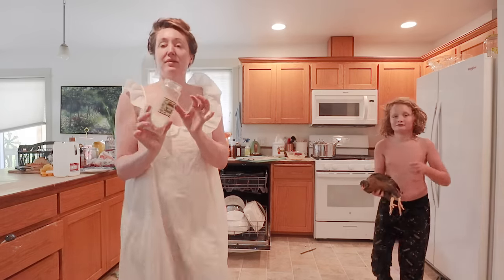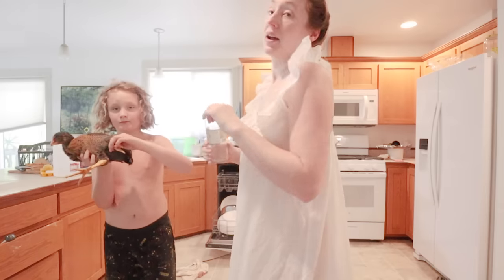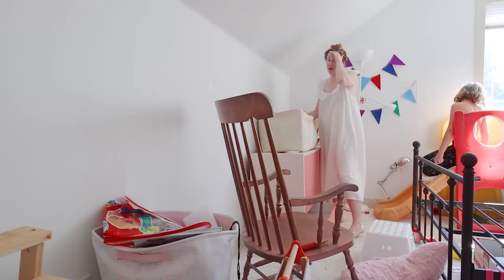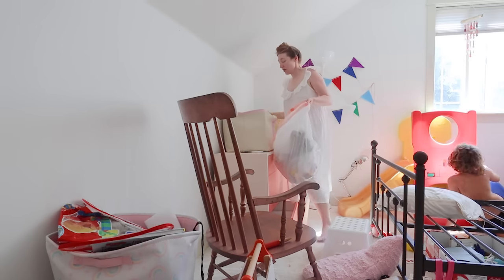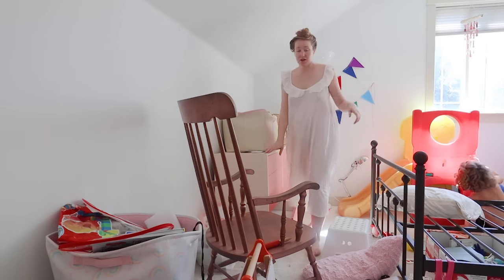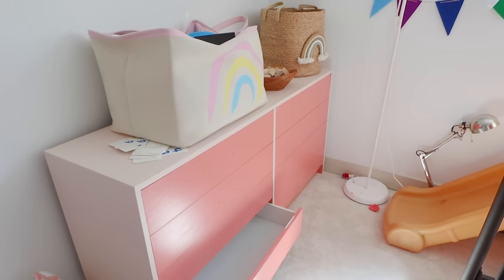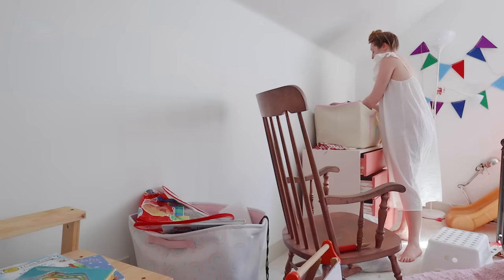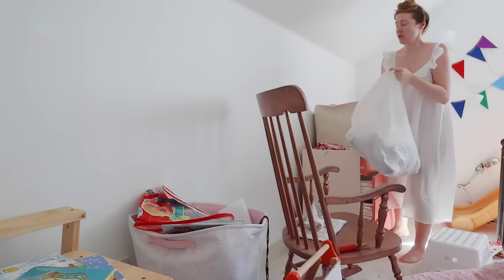Morning Clean With Me | Mom of 2 Morning Routine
My sci-fi and romance novels

My Breastfeeding Guide for Gentle Parents